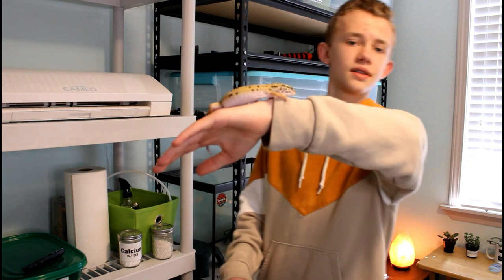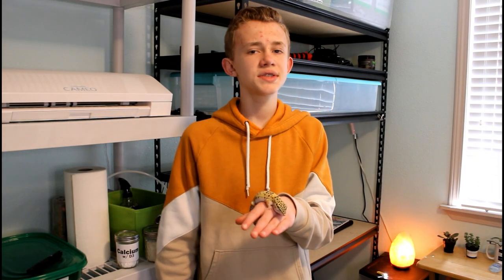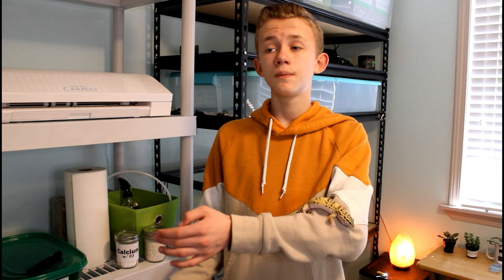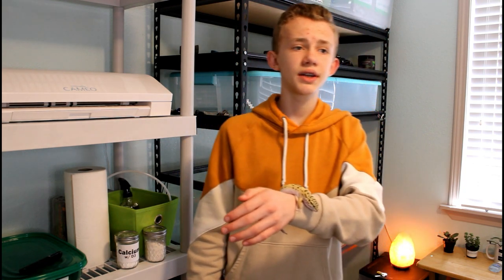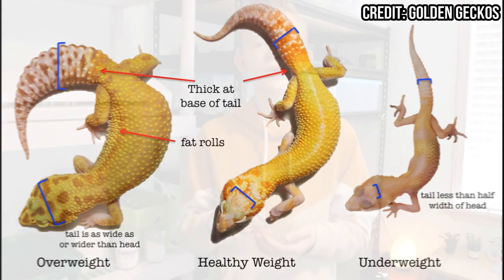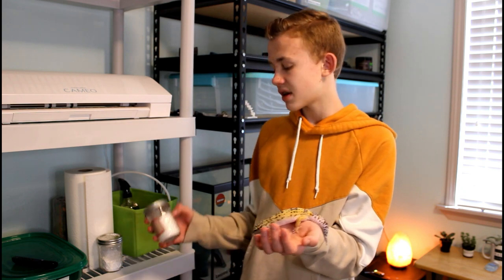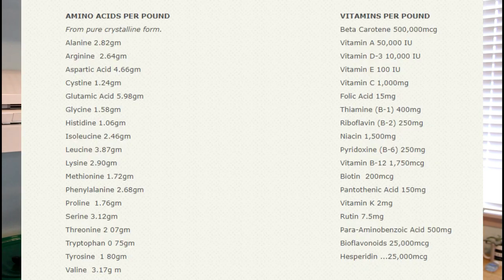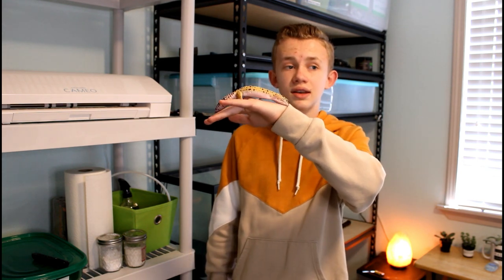Leopard Gecko Diet | What to feed your gecko!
FANMAIL ↓

You can find my mailing and email addresses I look forward to seeing what you send me!

Pet Shelving

Ferret Treats

Protein Powder

Pet Water Bottle

Pet Bedding